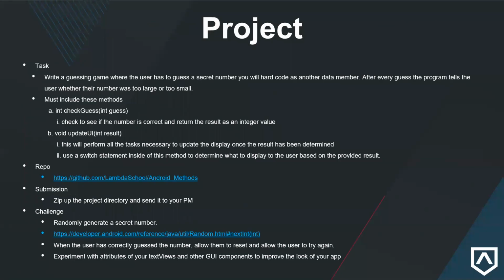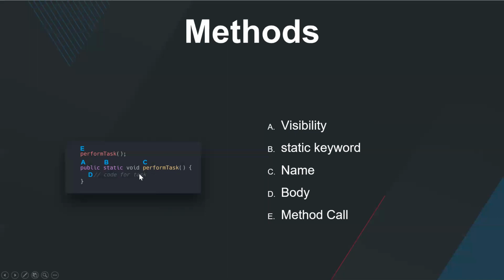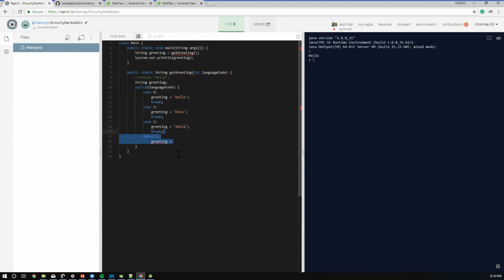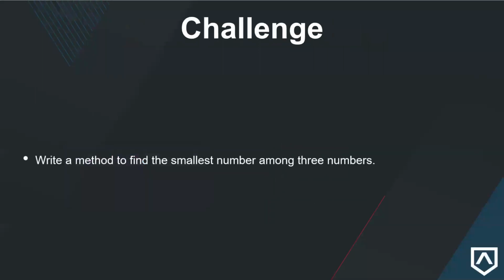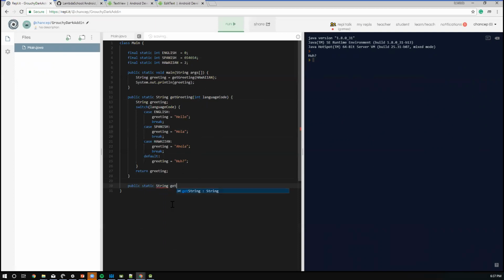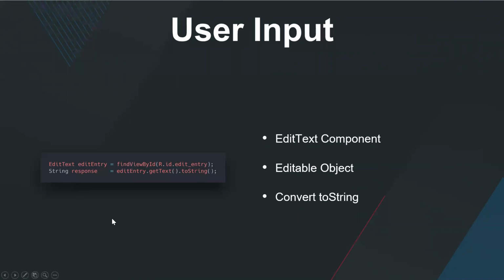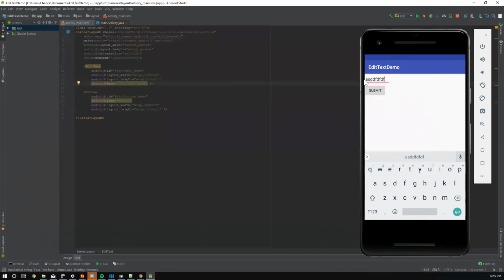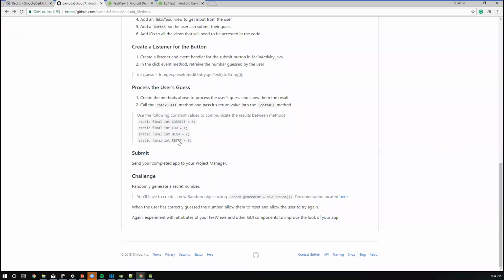Lesson IV - Methods - Section I - Intro to Android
This teaches students how to make more modular code and reuse it in multiple places.